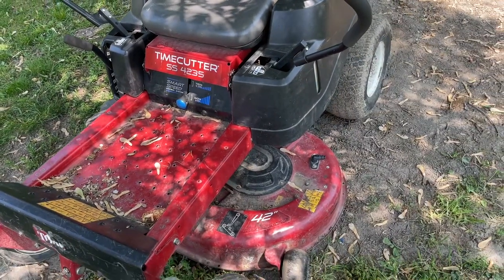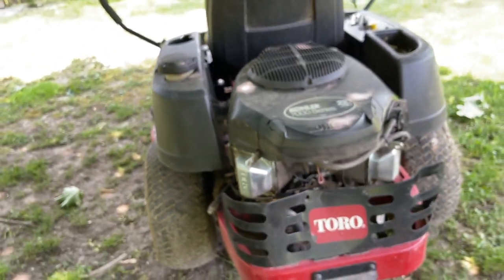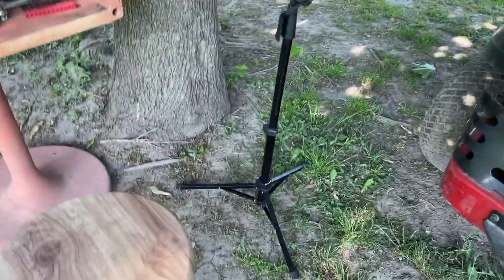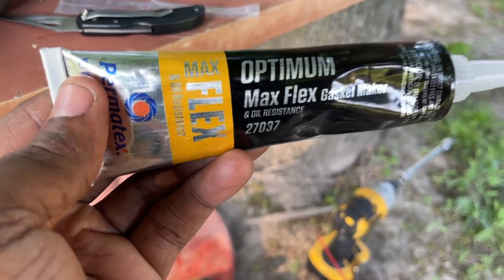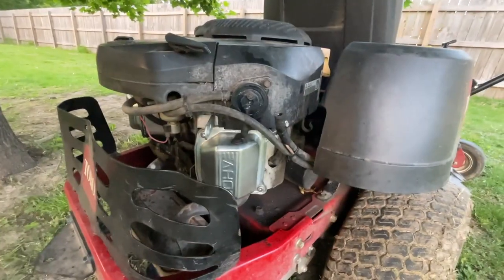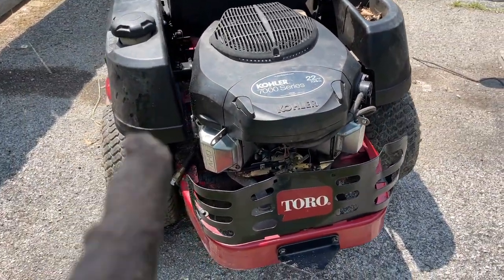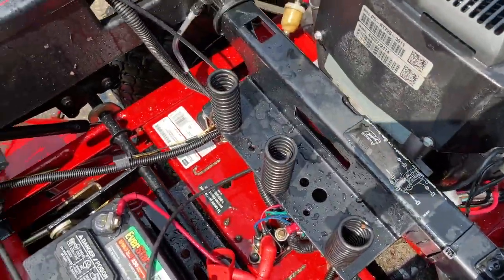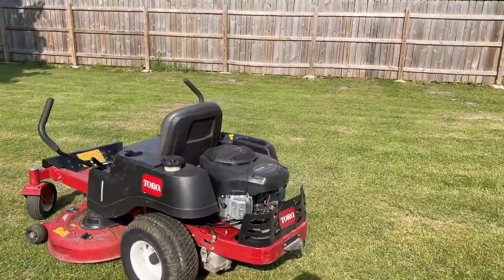Toro Timecutter Riding Mower Valve Cover Gasket Replacement! Kohler 7000 Series Oil Leak Fix! +Tips!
In this video, I show in detail how to fix a leaking valve cover on a riding mower. The machine in this video is a Toro Timecutter SS4235. This fix will work on ANY riding mower that has an oil leak at the valve cover gasket. In order to insure your machine does not leak, please follow the procedures in this video exactly as I show them. Thank you.

NOTE: The fix start at the 4:40 mark.

Parts:
Valve Cover Gaskets